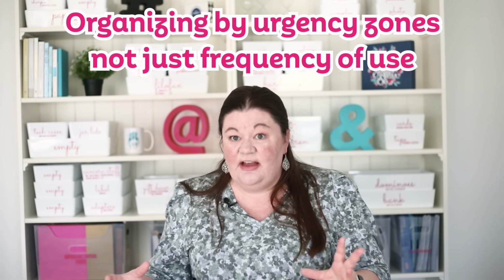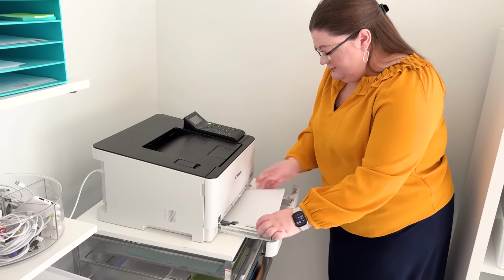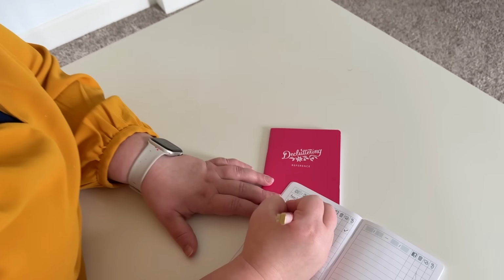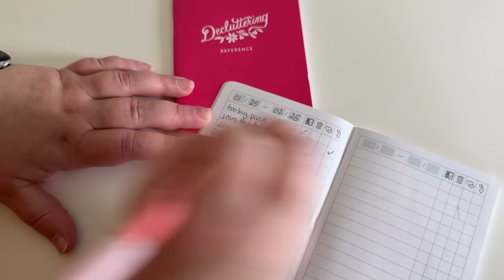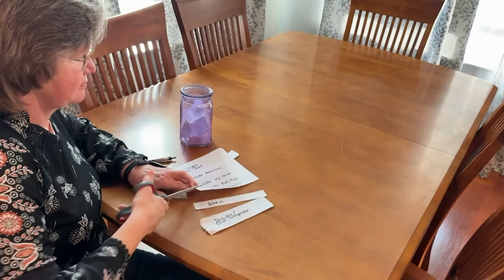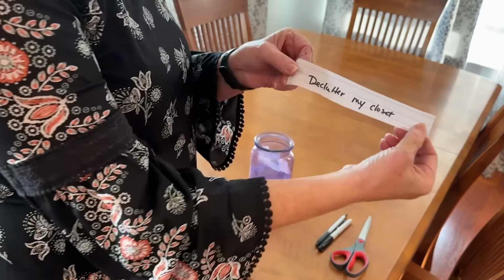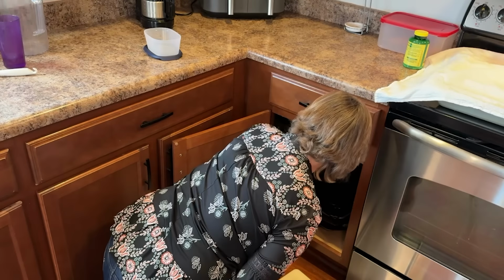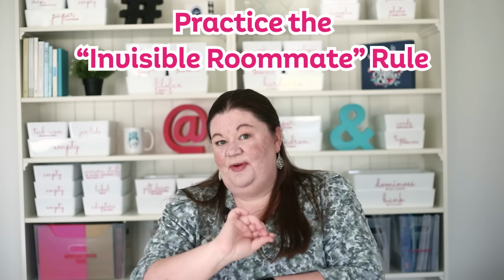12 New Organizing Hacks I Had Never Heard Of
Sometimes you just need some new ideas. Here are 12 hacks for decluttering that I had NEVER heard of until recently!

Time Stamps
00:00 Intro
00:30 Urgency Zone
02:15 Didn’t Buy
04:20 Dressed Up
05:00 Bingo
05:41 Declutter Jar
05:14 Extended Vacation
06:55 Celebrity or MIL
07:27 Home Makeover TV Show
08:10 Invisible Roommate
08:30 Job Interview
09:25 House Hushing
10:13 Air BNB